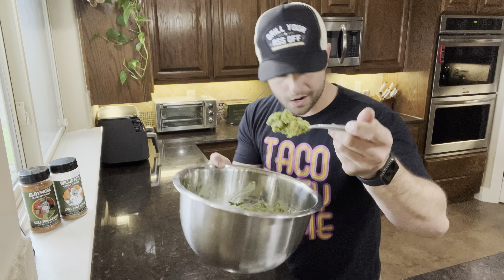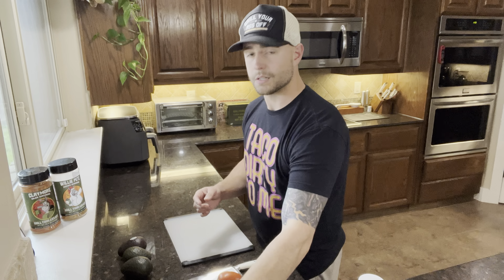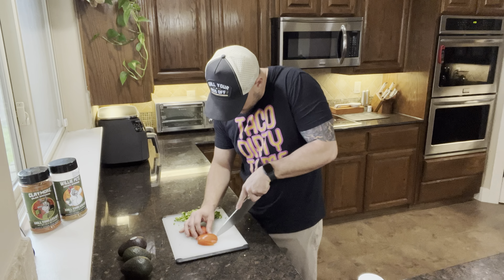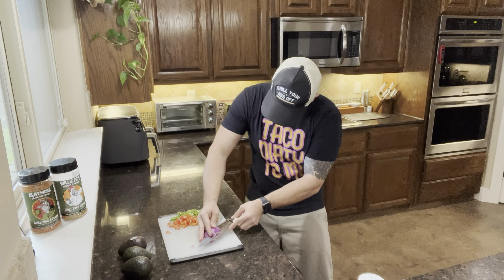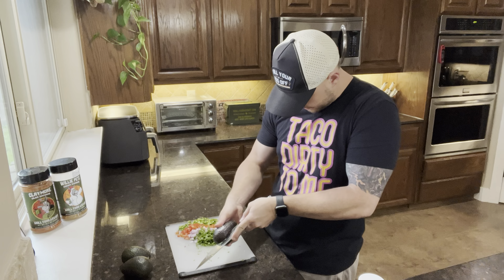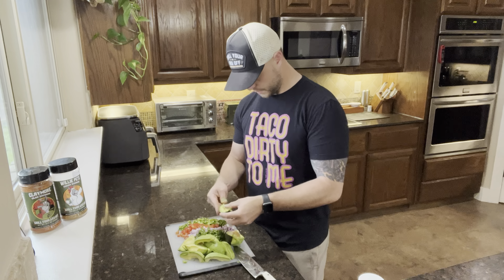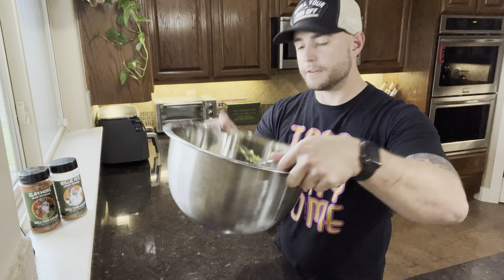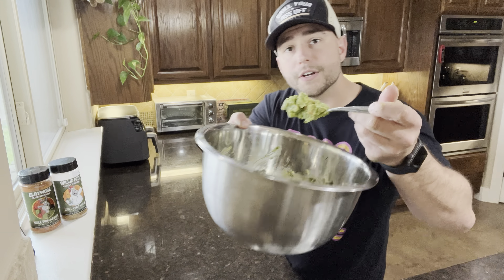How to Make Fresh Homemade Guacamole 🥑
Holy Guacamole! Here's a Crave-Worthy Guacamole Recipe 🥑 Say goodbye to store-bought guacamole and hello to fresh and flavorful with our table guacamole recipe!

🌐Directions 🌐
Head to our website for the full recipe and 100s more!